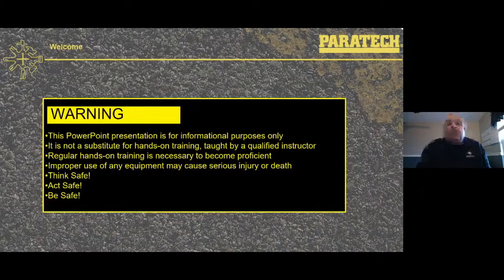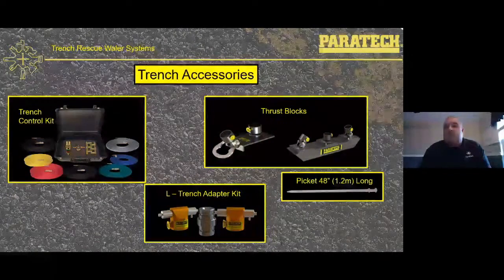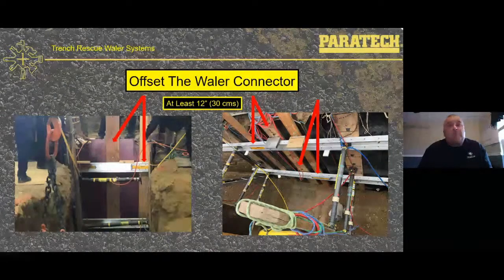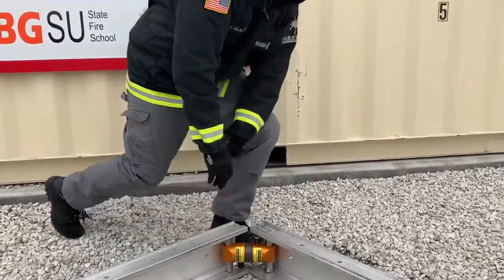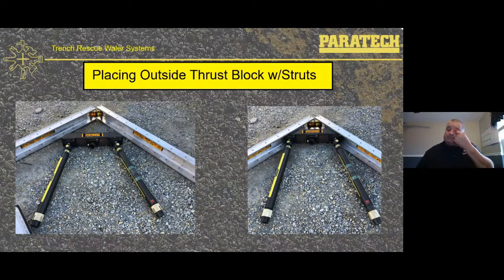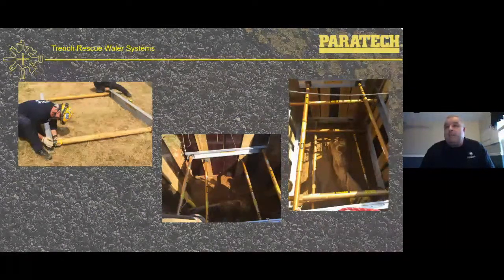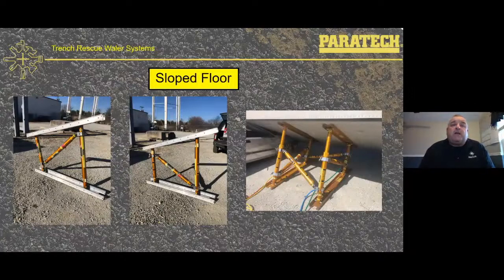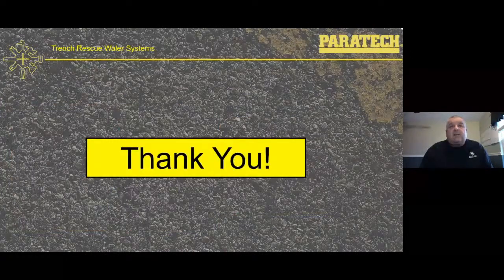Paratech Virtual Workshop: Trench – Waler Systems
An in-depth walkthrough and best practices of Paratech Trench Rescue – Waler Systems with instructional videos, featuring Paratech Trainer Nigel Letherby.